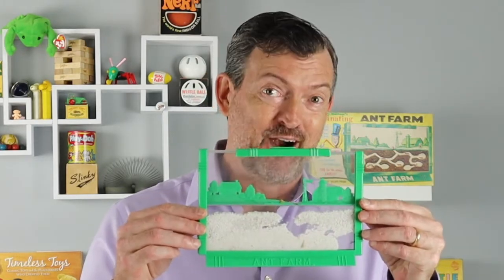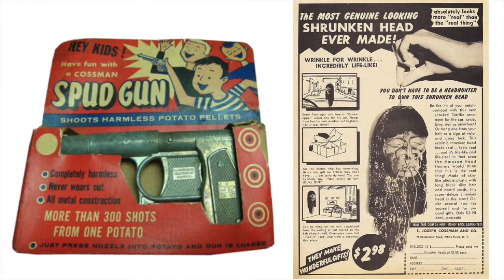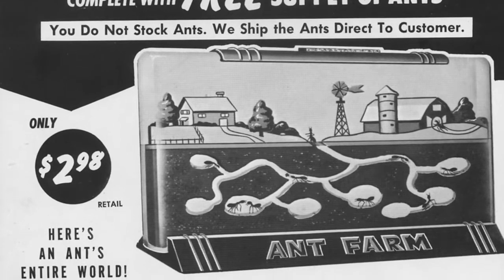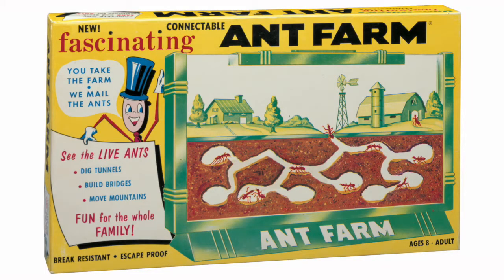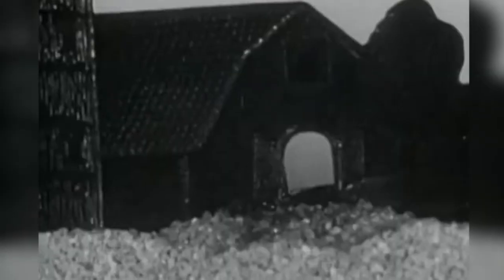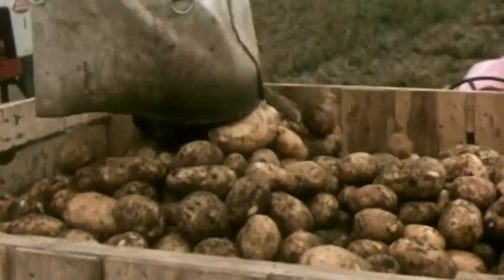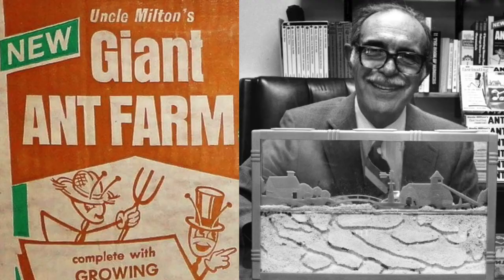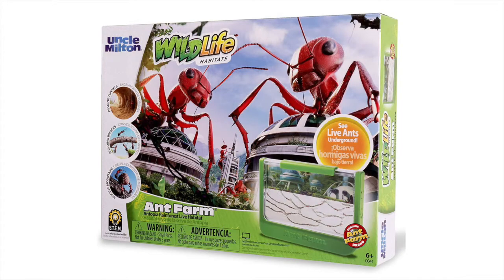Meet the Uncle Milton Behind Uncle Milton's Ant Farm! | Where's the Fun from?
A picnic in the summer of 1956 inspired Milton Levine to give the world Ant Farm! Thank you Uncle Milton!

My company gets a small percentage of sales to help us continue to provide exceptional content here and on other platforms:

Uncle Milton's Ant Farm
Uncle Milton's Antopia Ant Farm
Uncle Milton's 50th Anniversary Ant Farm
Spud Gun
Our Toyland film
My book, Timeless Toys

Credits:
Ant Farm is a trademark of Uncle Milton Industries
Some commercials and images courtesy of Uncle Milton Industries.
All other photos courtesy of The Playmakers.

Footage from the film Toyland courtesy of Ken Sons Films and The Playmakers.